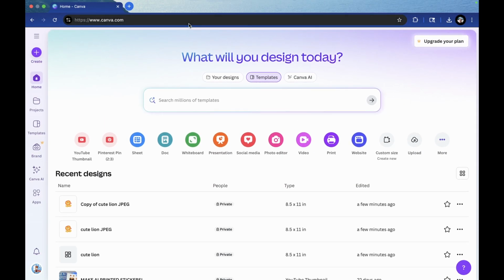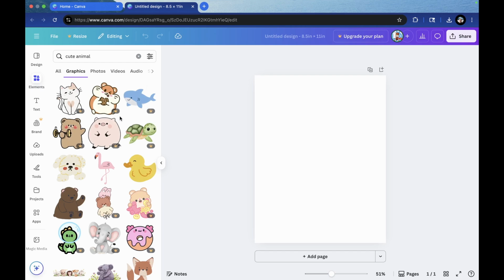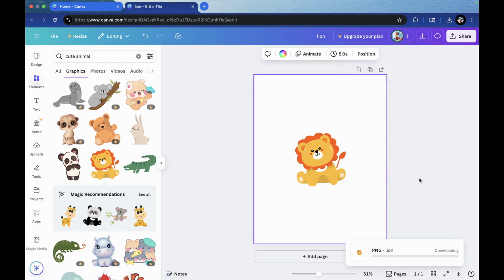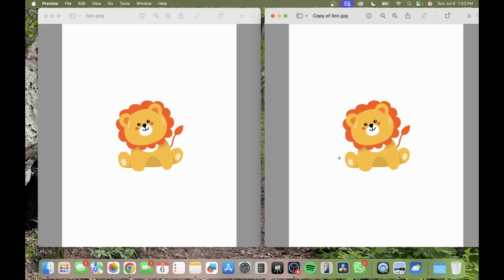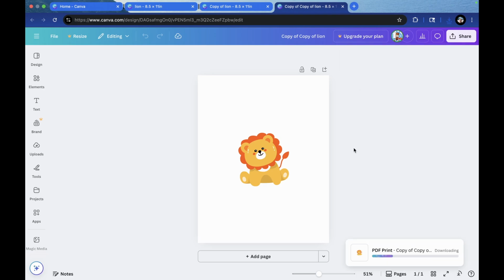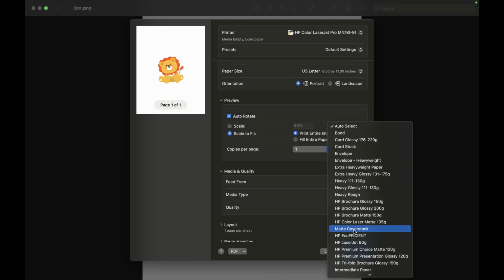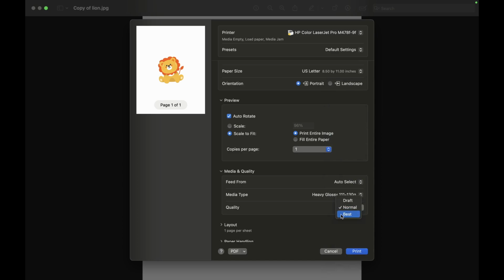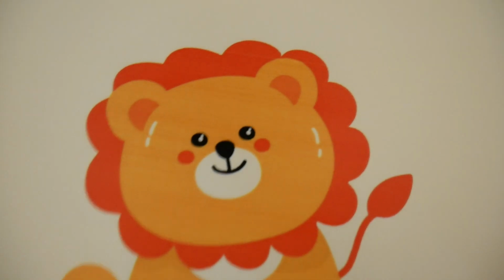Best File Type To Print Stickers - Full Tutorial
In this video, we compare the best file formats for printing stickers—JPG, PNG, and PDF—to help you choose the right one for your sticker projects. You'll learn the pros and cons of each format, how they handle resolution, transparency, and color accuracy, and which works best for different types of printers and designs. Whether you're printing at home or sending your designs to a professional print shop, this guide will ensure your stickers come out crisp and vibrant.